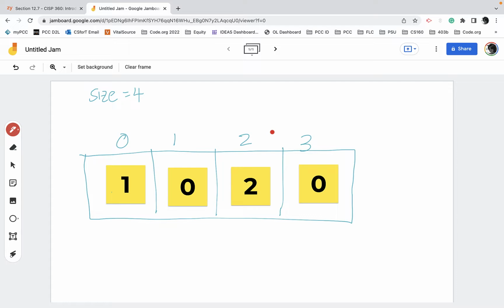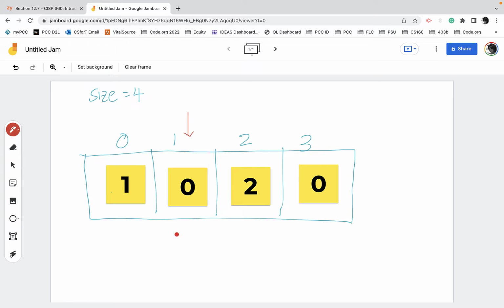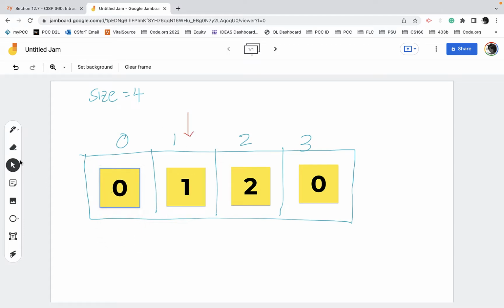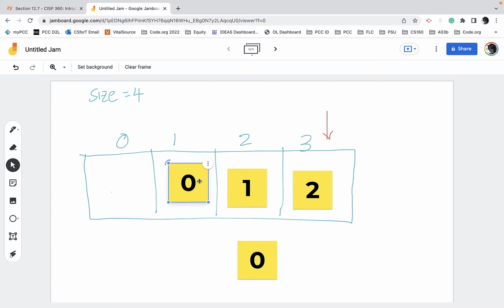52. Solving array problems